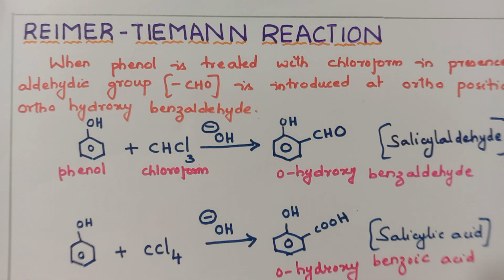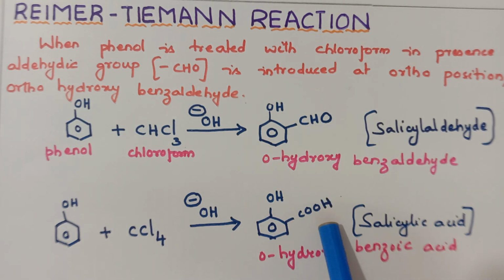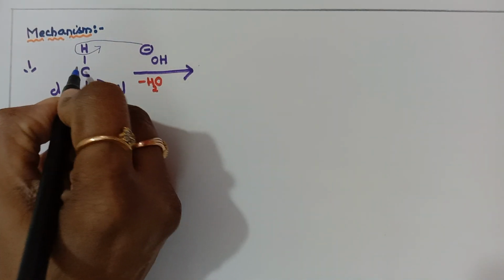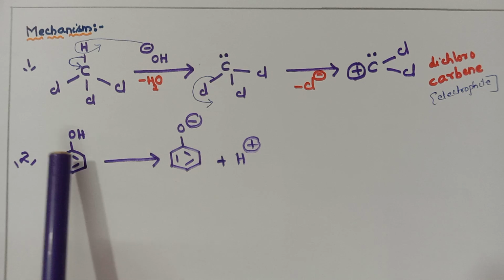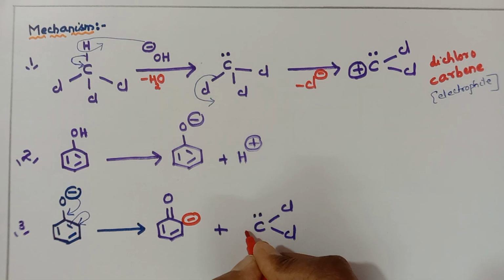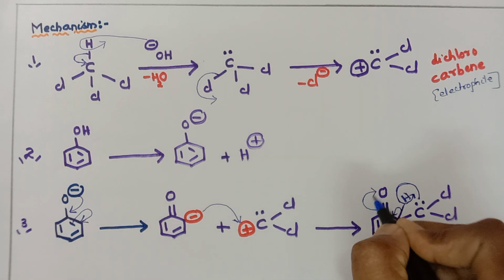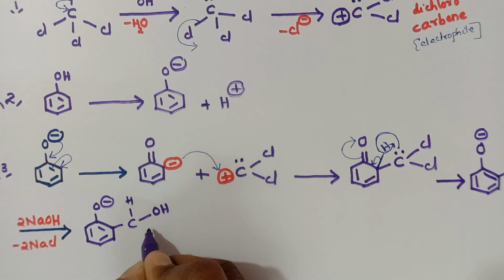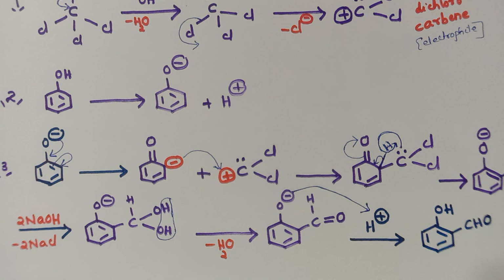Reimer Tiemann Reaction || Organic chemistry || Hydroxy compounds|| Phenols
This video is about Reimer Tiemann Reaction from Hydroxy compounds, Phenols of Organic chemistry